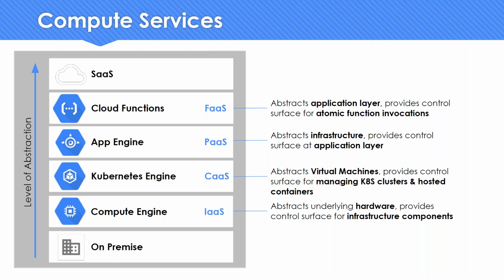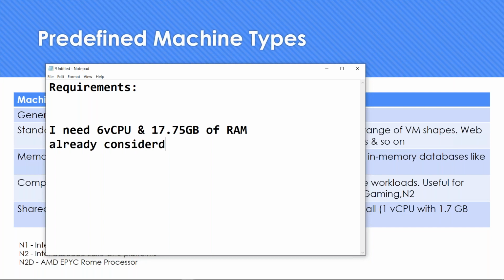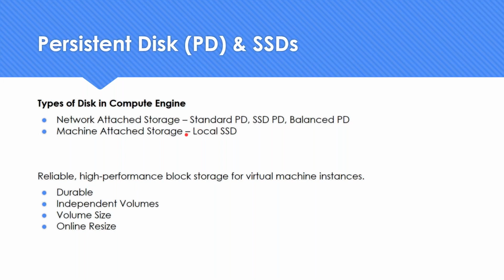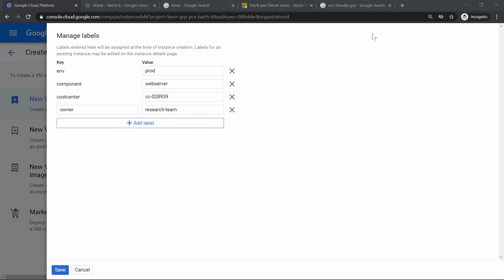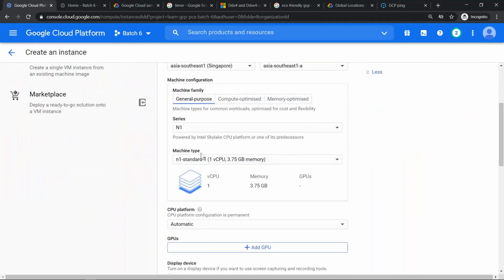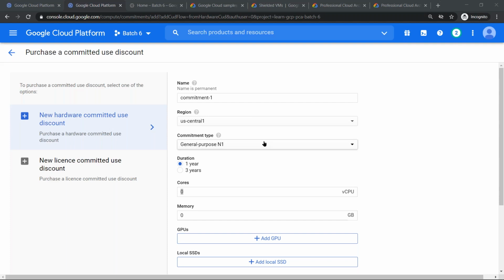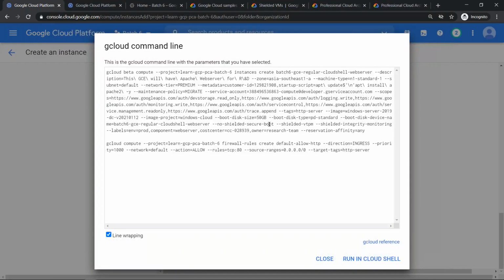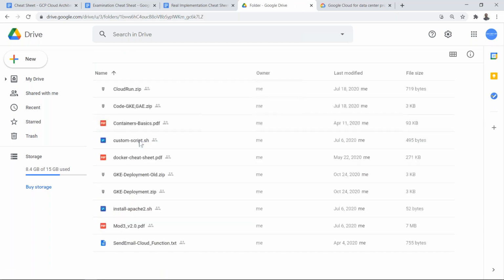04 - Google Compute Engine | Machine Types | Persistent Disk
What are the machine types in GCP?
What type of machine is GCP cloud shell?
What is custom machine type in GCP?
What is E2 machine types?
What are the machine types for GCP dataflow?
What is a VM in GCP?
What is EC2 called in GCP?
Is GCP cloud shell a VM or container?
What is storage called in GCP?
What is GCP machine image?
What are objects in GCP?
What is the difference between N2D and C2D?
What is E2 and N2 in GCP?
What is the max vCPU in GCP?
What is vCPU in GCP?
What is Dataflow in GCP?
What is flow logs in GCP?
What are the three categories of GCP load balancing?
What is VPC called in GCP?
What is VM vs cloud VM?
What is spot instance in GCP?
What are the 3 types of EC2?
What is VPC and EC2?
What is EC2 and Lambda?
What is Docker in GCP?
Is GCP a hypervisor?
What is blob in GCP?
What are buckets called in GCP?
What are buckets in GCP?
What is the largest memory in GCP?
What are snapshots in GCP?
What is difference between image and snapshot?
What is a VM image?
Persistent Disk:
Persistent Disks are designed for durability. We automatically store your data redundantly to ensure the highest level of data integrity. Whether you're worried about planned maintenance or unexpected failures, we ensure your data is available, and your business stays uninterrupted.

How do I add a persistent disk to Google Cloud?
What is the difference between GCP balanced and standard persistent disk?
What is the equivalent of GCP persistent disk in AWS?
What is the difference between zonal persistent disk and regional persistent disk?
What is the durability of a persistent disk?
What is regional persistent disk?
What are the two types of persistent disks?
What is persistent data disk?
What are the two types of load balancer?
What is the limit of load balancer in GCP?
What is the difference between load balancer and ingress in GCP?
What are 3 types of persistent storage?
What is the difference between persistent and non-persistent storage?
Why use persistent storage?
What does GCE stand for in Google Cloud?
What is Google Compute Engine GCE an example of?
What is the difference between GCP and GCE?
What is GCE disk?
What are the 4 types of cloud computing?
What is the full form of GAE in Google Cloud?
Which types of VM instances does GCE provide?
Is Google compute engine a SaaS or PaaS?
What is the difference between Compute Engine and app engine?
What is the difference between GCP digital leader and associate cloud engineer?
What is the equivalent of GCE in AWS?
When GCP is better than AWS?
What is boot disk in GCE?
How do I increase disk size in GCE?
What is the maximum disk size in GCP?
What are the 3 types of cloud services?
What are the 5 parts of cloud computing?
What are the three types of cloud storage?
What is the use of GAE?
What does GAE stand for?
Is GAE a cloud service provider?
What is connect to a custom GCE VM?
What are the two types of VM?
What are VMs called in GCP?
What is the difference between PaaS and SaaS?
What is an example of a PaaS service in GCP?
What is the difference between IaaS PaaS and SaaS with example?